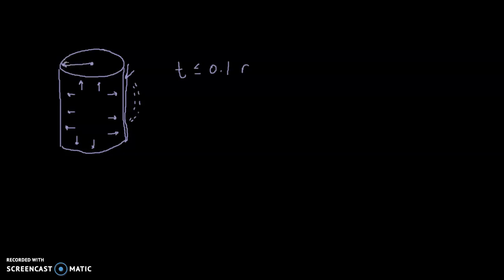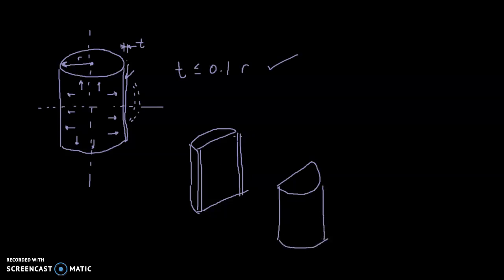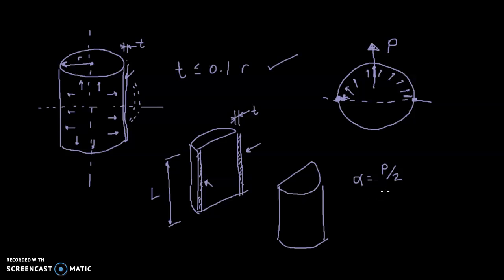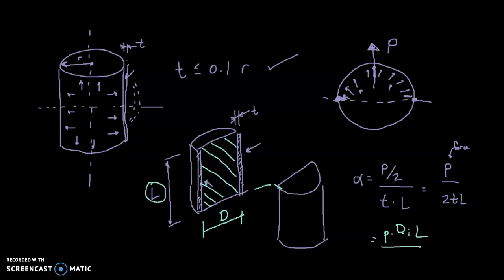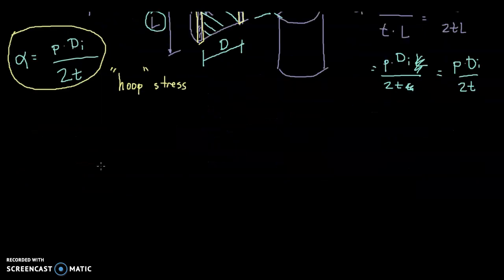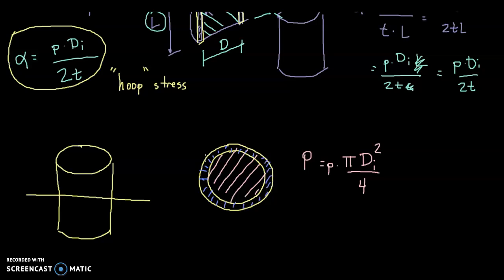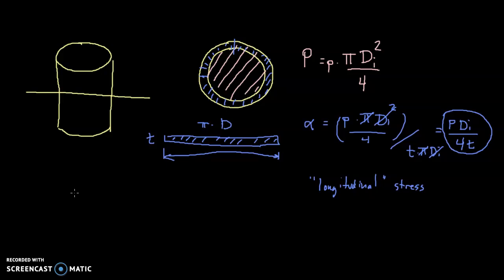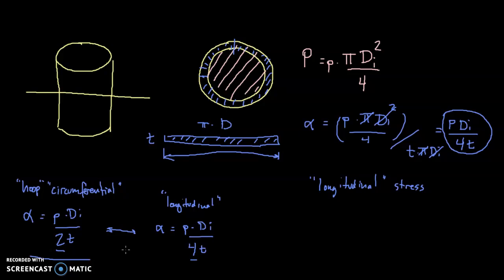MECH 2300 ch 20 pt 1: pressure vessel stress